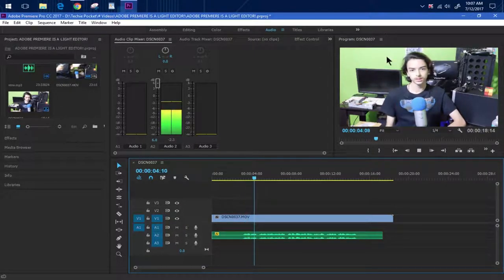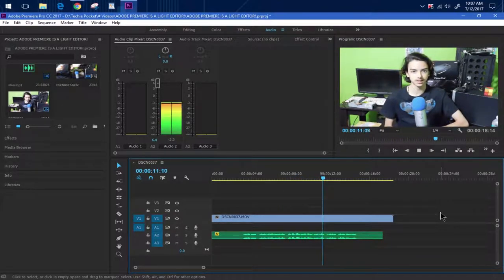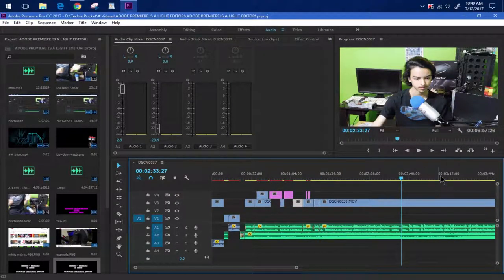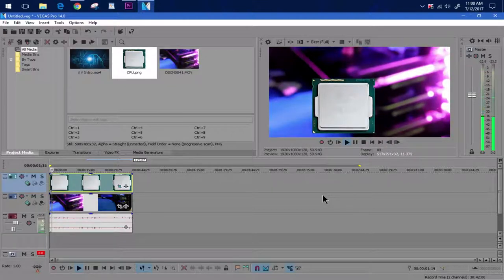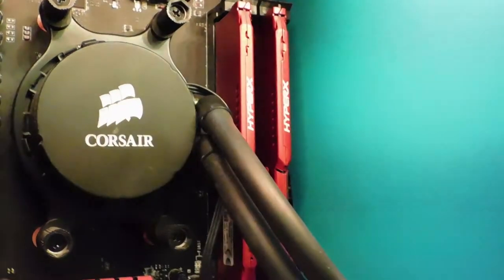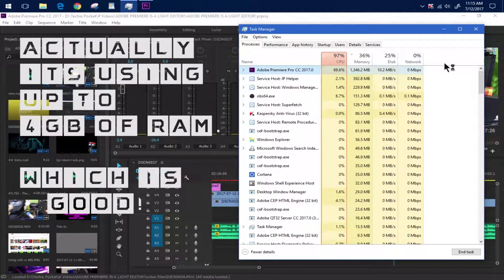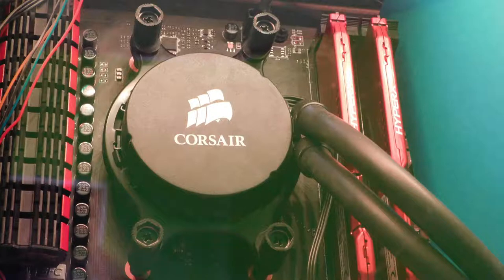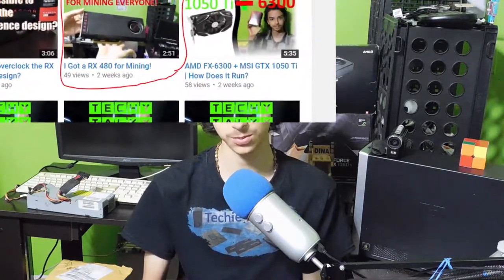ADOBE PREMIERE IS A LIGHT AND RESOURCEFUL EDITOR!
In this video, I want to prove to you that Adobe Premiere is actually lighter then Vegas Pro and actually is a pretty light editor for old PCs. So keep on watching as I show you a few benchmarks that prove just that ;)